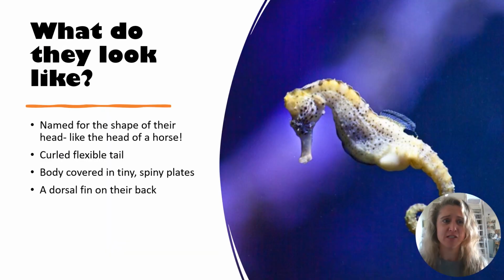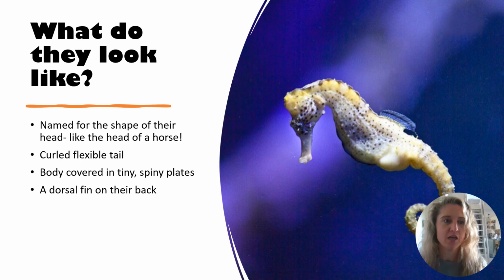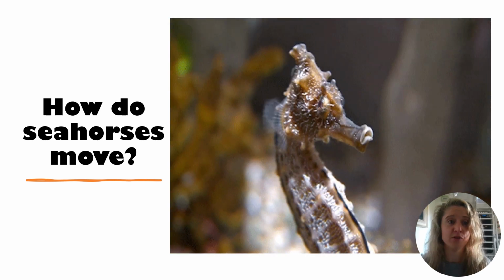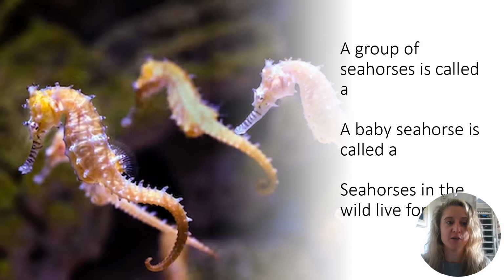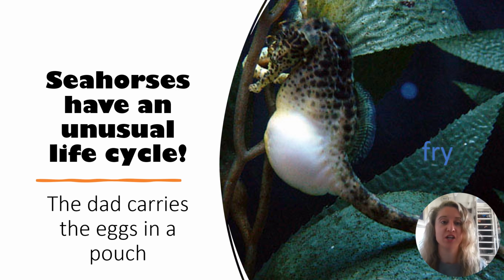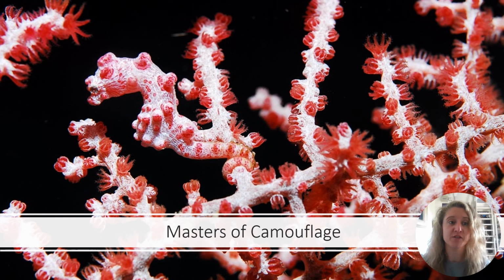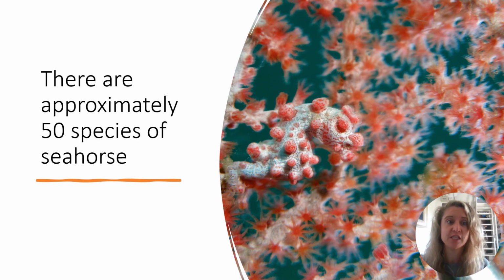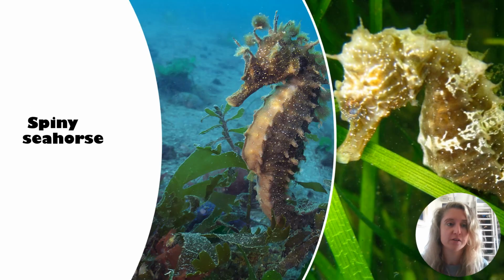Ocean Wonders (S3): Seahorse